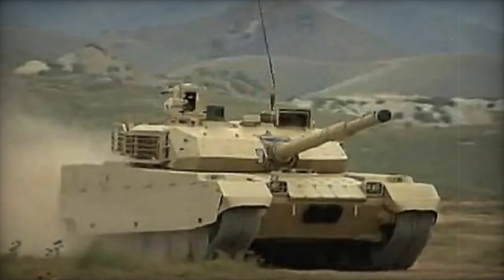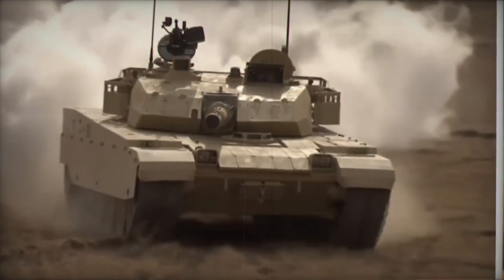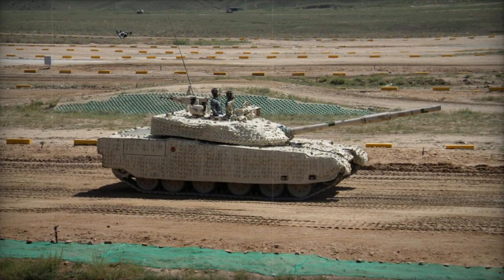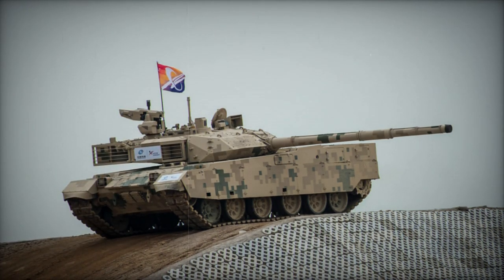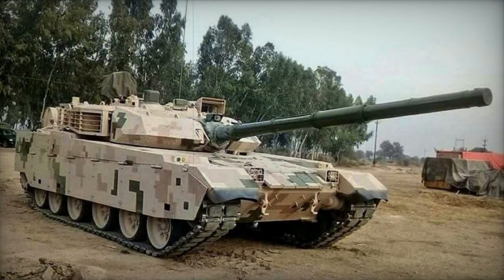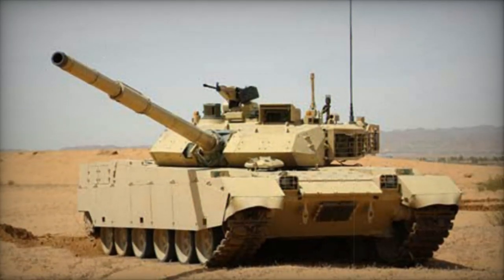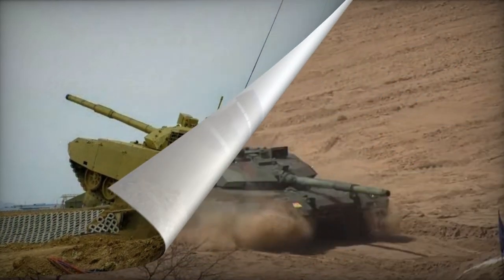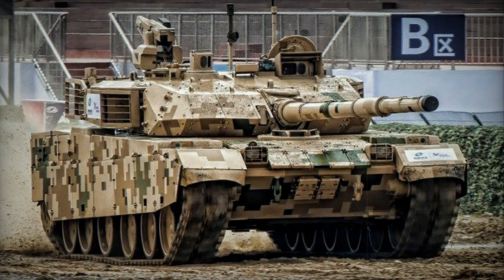MBT 3000 Main battle tank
The Chinese MBT-3000 tank was developed specially for export